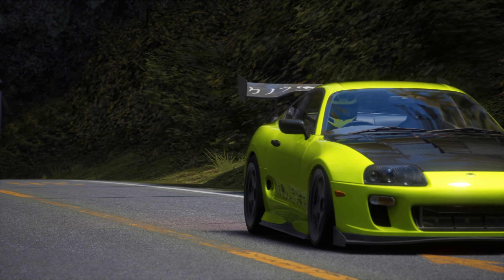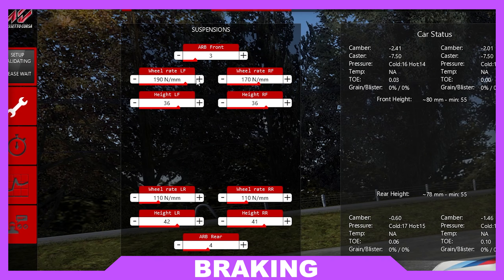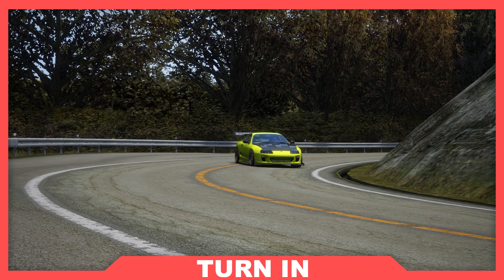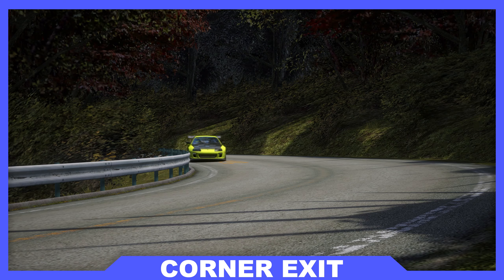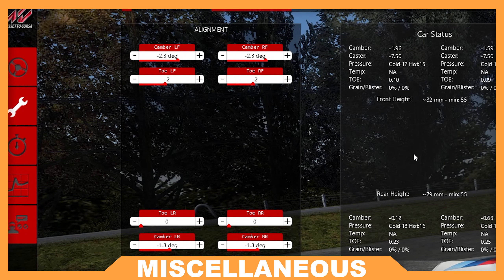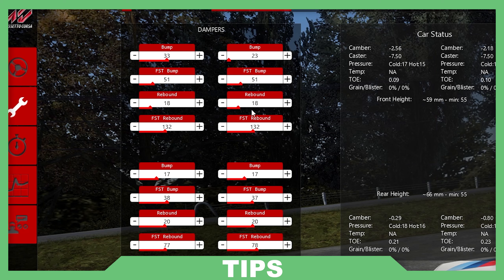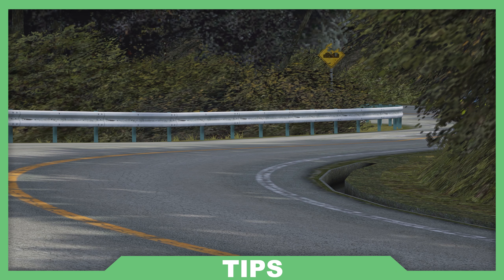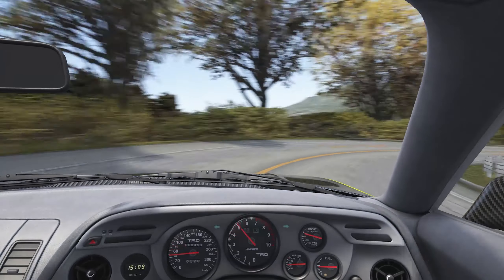Setup Guide 🛠️ Tune To Suit Your Driving Style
In this video, I am going to be telling you all you need to know about tuning your cars for the assetto corsa touge to suit your driving style.

Every other tuning guide for assetto corsa will usually tell you what effect each setting will have on the car, and then it's up to you to figure out how to apply each setting to suit your driving style. But, in this video I want to try something a little bit different. I'm going to list every issue you will
encounter with the default tune, and then telling you how to fix it.

So, to properly use this guide, you should get used to the default tune of a car. Then, if there's something that doesn't suit your driving style, you can come back to this video and find out exactly how to fix it.

I'm going to split them into 5 segments. Braking, Turn In, Corner Exit, Miscellaneous and Tips.

So for example, iF you feel as though your car isn't performing well on the Exit of Corners, you can load up this video and go to the corner exit segment of the video to find the fix for the tune. You can do this easily by using the chapters on the video timeline.

BRAKING
Under braking, if you experience LOSS OF CONTROL you should either;
1. Move brake bias forward
2. Decrease slow damper

If your FRONT TYRES LOCK often you should
1. Move your brake bias forward

If your car PITCHES too much you should
1. Stiffen the front springs

If the NOSE OF THE CAR HITS THE FLOOR you should
1. increase the ride height
2. Adjust bump stops
3. Stiffen front springs

If your wheels EXCESSIVELY LOCK you should
Reduce overall brake pressure, but use this with caution

TURN IN
If you UNDERSTEER at ALL SPEEDSs you should
1. Adjust front tyre pressures
2. Soften front anti roll bar
3. Increase front toe out
4. Decrease diff coasting lock
5. Soften Front Springs

If you understeer at MID-HIGH SPEEDS you should
Reduce rear wing angle, or increase front wing angle if applicable
If you don't have aero, it's driver error

If you understeer WHEN BRAKING you should
Move Brake Bias forward

If you OVERSTEER at All Speeds you should
1. Adjust rear tyre pressures
2. Stiffen front anti roll bar
3. Decrease front toe out
4. Stiffen Front Springs

If you OVERSTEER at MID-HIGH Speeds you should
Increase rear wing angle, or decrease front wing angle
Again, if you don't have aero the issue is in the chair

If you experience LIFT OFF OVERSTEER you should
1. Increase diff coast locking
2. Increase pre-load value

CORNER EEXIT
If you UNDERSTEER on corner exit you should
1. Stiffen rear anti-roll bar
2. Increase diff power locking
3. Stiffen rear springs

IF you OVERSTEER you at ALL SPEEDS you should
1. Soften Rear Anti-roll bar
2. Decrease diff power locking
3. Soften Rear Springs

Once again, if you have no aero the issue is you.

If you have LIFT OFF OVERSTEER on a corner exit
The issue is again in the chair, not in the car

MISCELLANEOUS
If your TYRES OVERHEAT all over
1. Increase tyre pressures
2. Decrease toe value

If your tyres OVERHEAT on the INSIDE EDGE
Reduce negative camber

If your TYRES OVERHEAT on the OUTER EDGE
Increase negative camber

If your TYRES OVERHEAT in the MIDDLE
Reduce Tyre pressures

If your TYRES ARE COLD ALL OVERHEAT
1. Decrease pressures
2. Increase Toe Value

If the CAR IS EDGY DURING WEIGHT TRANSFGER WHEN BRAKING, ACCELERATING AND TURNING you should
Decrease slow damper setting

IF the car is edgy during weight transfer over bumps you should
decrease fast damper setting

IF YTOUR CAR HAS A LOW TOP SPEED you should either
1. Reduce wing values
2. Lengthen gear ratios

IF YOUR CAR BOUNCES DURING WEIGHT TRANSFER WHEN ACCELRATING, BRAKING AND TURNING you should
Increase slow damper setting

If your car BOUNCES DURING WEIGHT TRANSFER ON BUMPS and CURBS you should
Increase fast damper setting

0:00 Intro
0:15 How To Use
1:20 Braking
1:58 Turn In
2:58 Corner Exit
3:36 Misc
4:47 Tips
6:28 Thanks for watching!